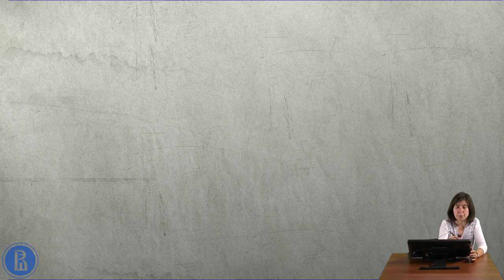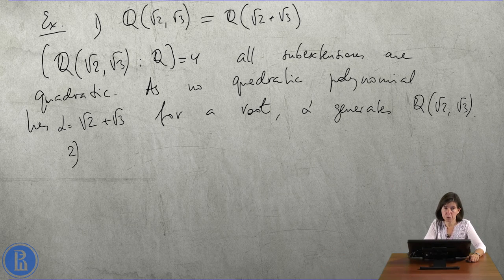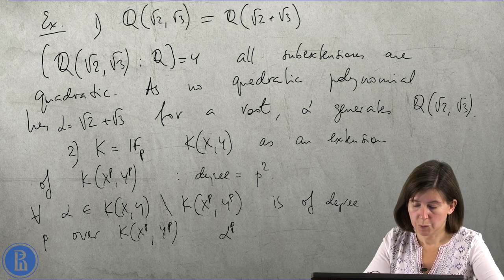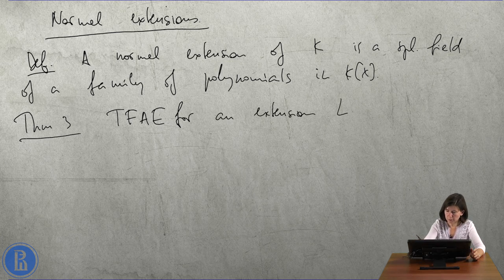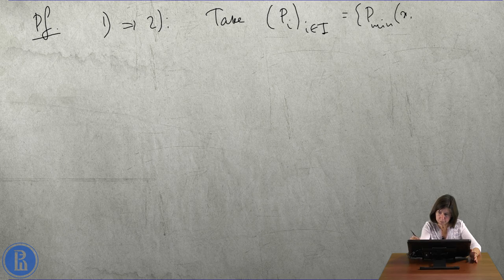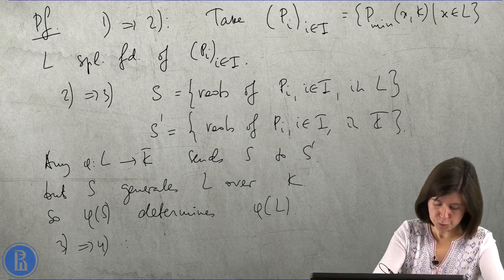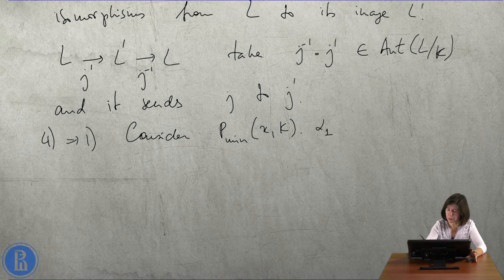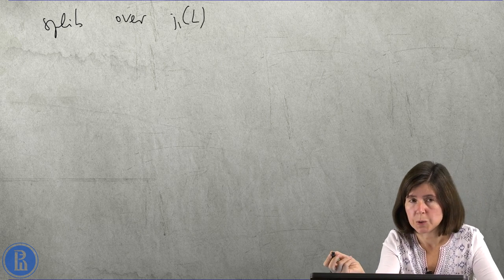5.4 Examples. Normal extensions. - Introduction to Galois Theory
Link to this course:
5.4 Examples. Normal extensions. - Introduction to Galois Theory

A very beautiful classical theory on field extensions of a certain type (Galois extensions) initiated by Galois in the 19th century. Explains, in particular, why it is not possible to solve an equation of degree 5 or more in the same way as we solve quadratic or cubic equations. You will learn to compute Galois groups and (before that) study the properties of various field extensions.

We first shall survey the basic notions and properties of field extensions: algebraic, transcendental, finite field extensions, degree of an extension,  algebraic closure, decomposition field of a polynomial.
Then we shall do a bit of commutative algebra (finite algebras over a field, base change via tensor product) and apply this  to study the notion of separability in some detail.
After that we shall discuss Galois extensions and Galois correspondence and give many examples (cyclotomic extensions, finite fields, Kummer extensions, Artin-Schreier extensions, etc.).
We shall address the question of solvability of equations by radicals (Abel theorem). We shall also try to explain the relation to representations and to topological  coverings.
Finally, we shall briefly discuss  extensions of rings (integral elemets, norms, traces, etc.) and explain how to use the reduction modulo primes to compute Galois groups.

PREREQUISITES
A first course in general algebra — groups, rings, fields, modules, ideals. Some knowledge of commutative algebra (prime and maximal ideals — first few pages of any book in commutative algebra) is welcome. For exercises we also shall need some elementary facts about groups and their actions on sets, groups of permutations and, marginally,
the statement of Sylow's theorems.

ASSESSMENTS
A weekly test and two more serious exams in the middle and in the end of the course. For the final result, tests count approximately 30%, first (shorter) exam 30%, final exam 40%.

There will be two non-graded exercise lists (in replacement of the non-existent exercise classes...)

Outstanding course so far - a great refresher for me on Galois theory. It's nice to see more advanced mathematics classes on Coursera.,You need to work hard to complete this course. Awesome exercises. I learned a lot from this course.
We apply the discussion from the last lecture to the case of field extensions. We show that the separable extensions remain reduced after a base change: the inseparability is responsible for eventual nilpotents. As our next subject, we introduce normal and Galois extensions and prove Artin's theorem on invariants. This week, the first graded assignment is given.
5.4 Examples. Normal extensions. - Introduction to Galois Theory